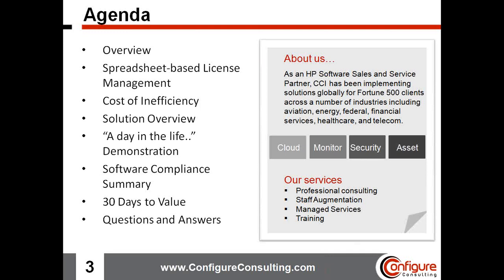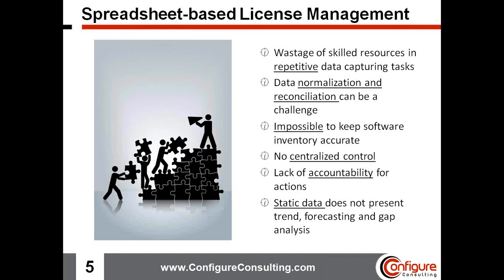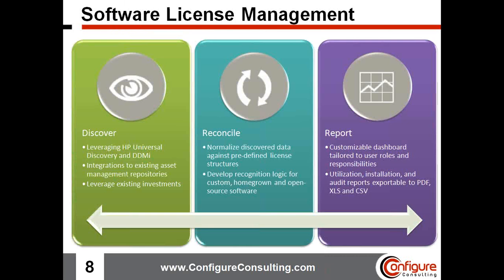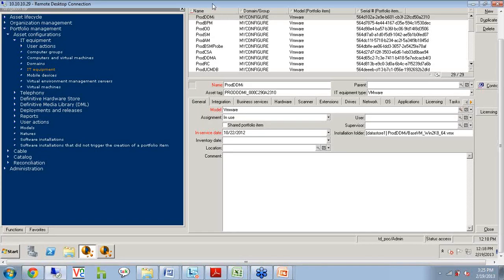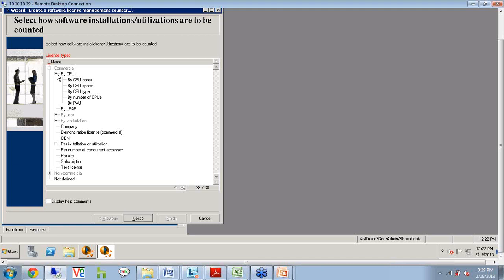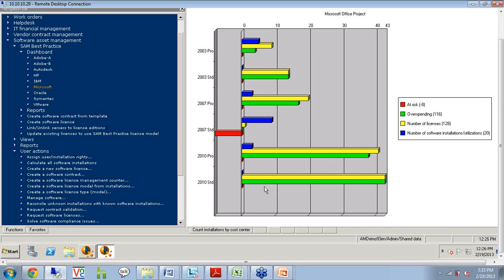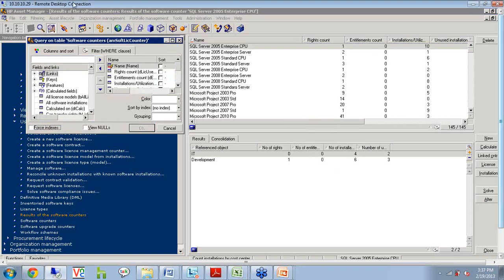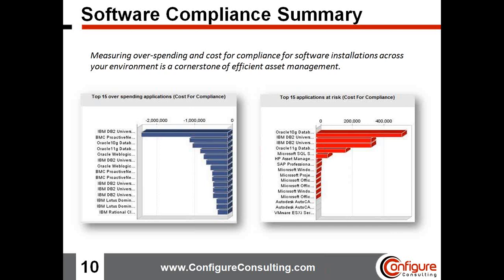IT Asset Management: 30 Days to Automated License Management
ConfigureTek Inc. (former Configure Consulting Inc.) presents the "30 days to Automated License Management" on-demand webinar and demonstration.
Automated License Management means:
- Automatically discover and track license installations and usage ($$$ saved = ROI)
- Ensure compliance and governance policies are being followed (accountability)
- Identify over/under utilized licensed software titles ($$$ saved = ROI)
- Quick ROI results from identifying unused licenses and avoiding license compliance audit penalties
- Provide compliance and usage reports to justify license agreement negotiations (Knowledge = $$$)

Building upon the strengths of your existing data repositories and tools like HP Asset Manager and its Software Asset - Management module, ConfigureTek's approach will provide you with the efficient solution for your company's software license compliance control and you will see ROI instantly.